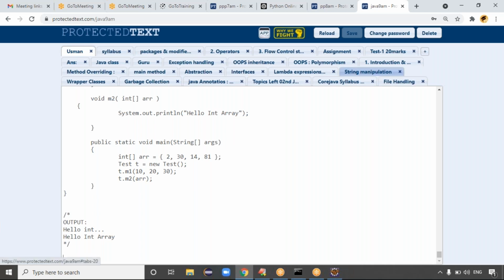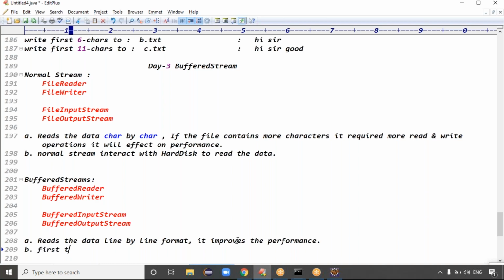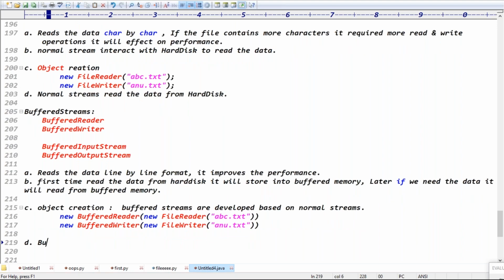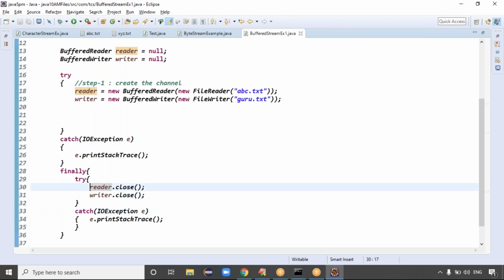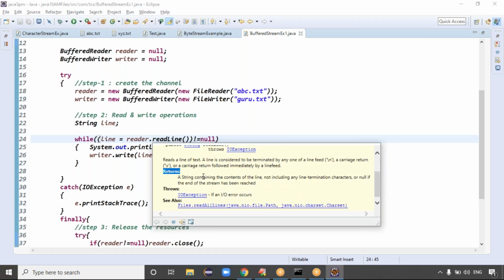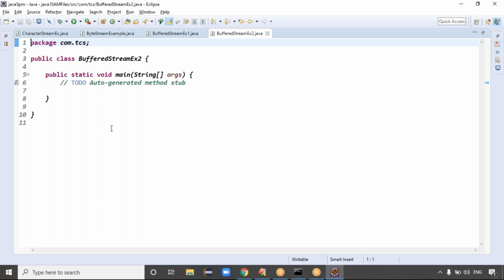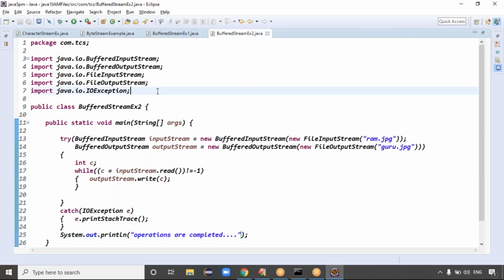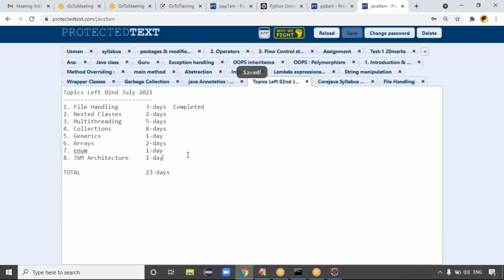Core Java Tutorials || File Handling || by Mr.Ratan || class-03